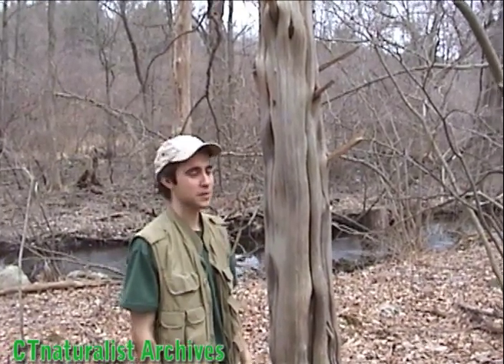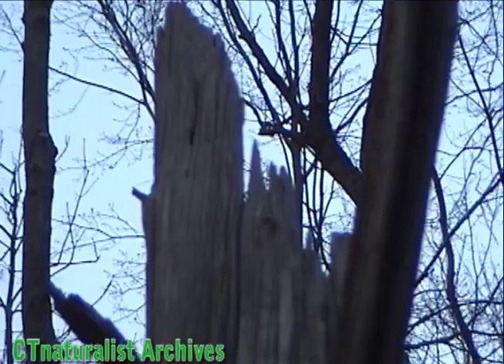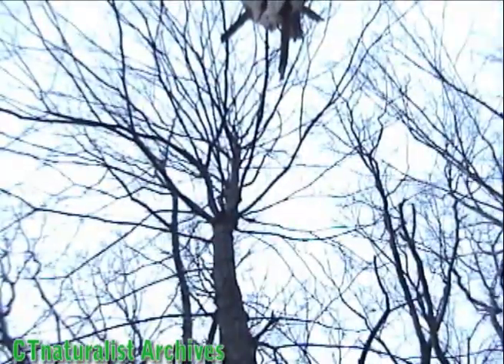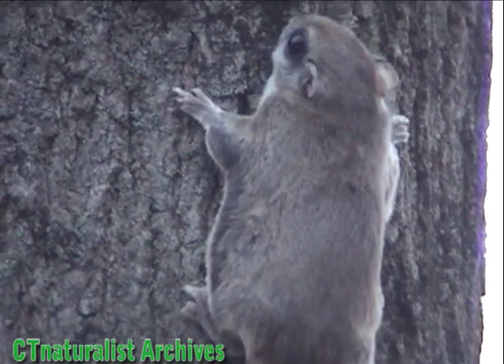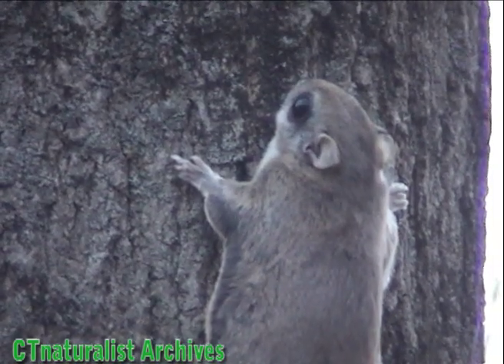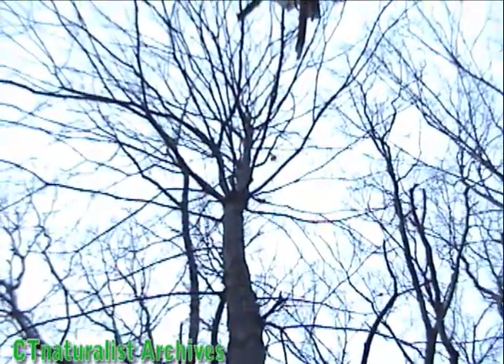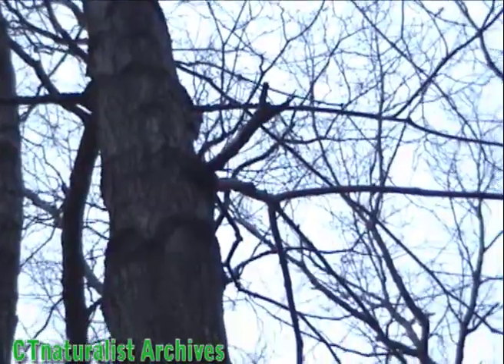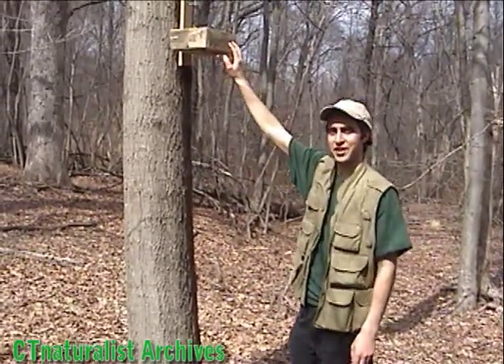How to find Flying Squirrels - CTnaturalist Archives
Archival footage from the flying squirrel segment. This is the original segment that aired on CTnaturalist, prior to the re-edit on my other youtube station.